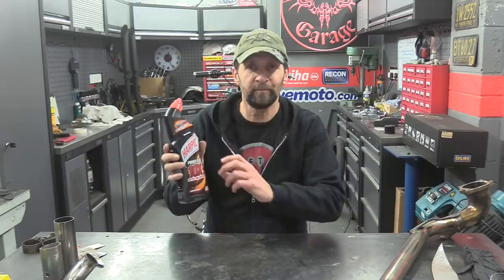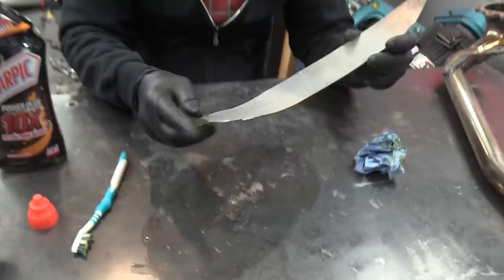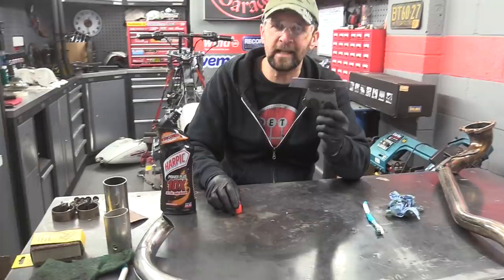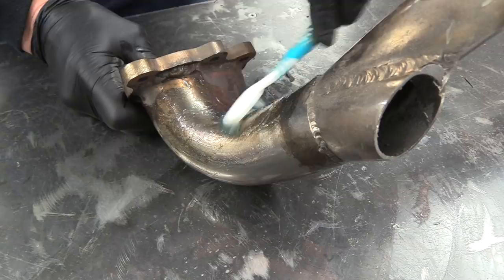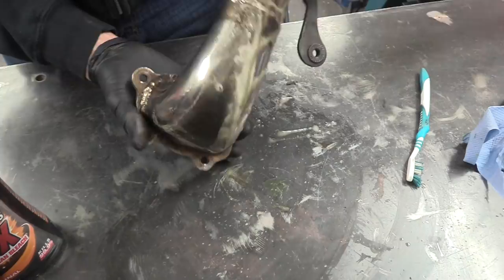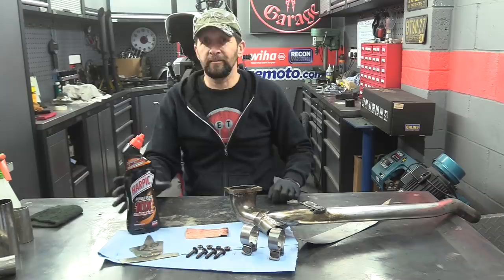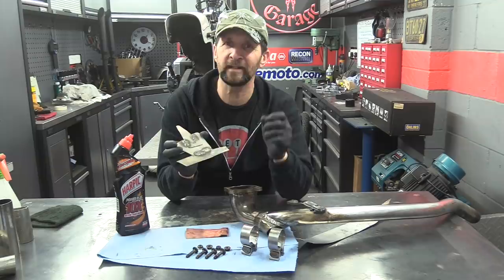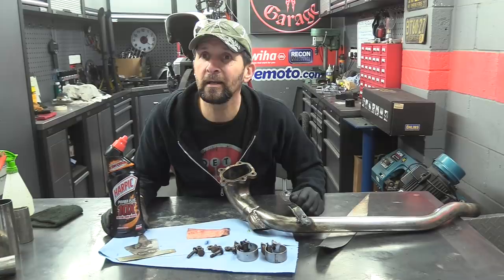Delboy's Garage, Simple Skills, "Cleaning Steel with Harpic" !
Does Harpic Power+ clean Stainless steel and remove Rust?
Like many busy channels these days, we support what we do here with the generous help of Patrons who make this channel possible.. we commit 60 hours a week to what we do, and make every video a polished production worthy of our viewers time and support, We also strive to pass on information and knowledge that our viewers can use to save them selves money and keep their bikes safe on the road too..

All Music in this series by:- Springy and The Blokes